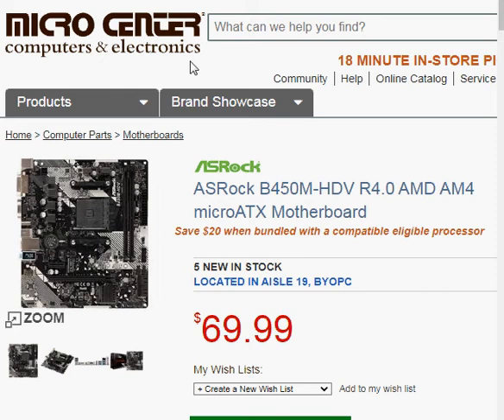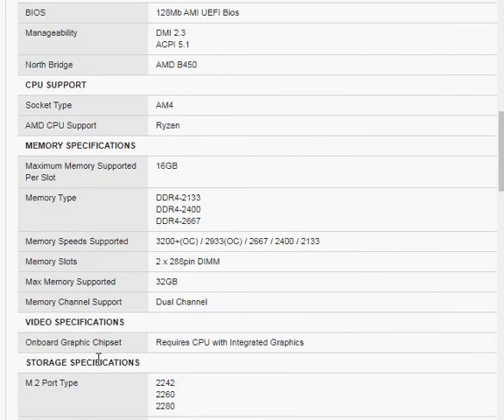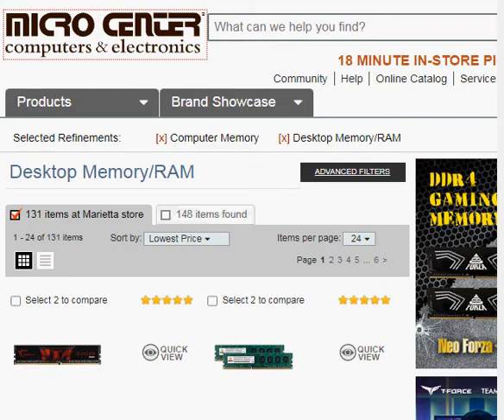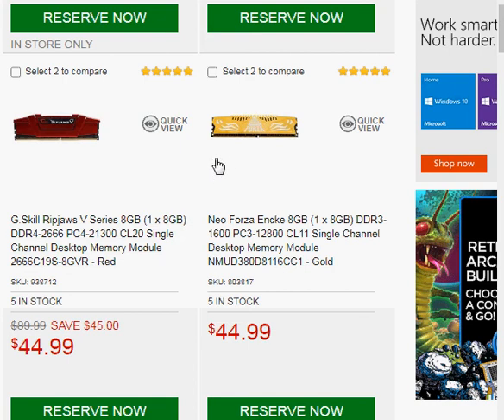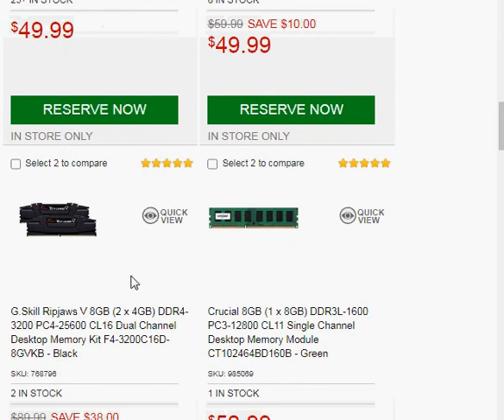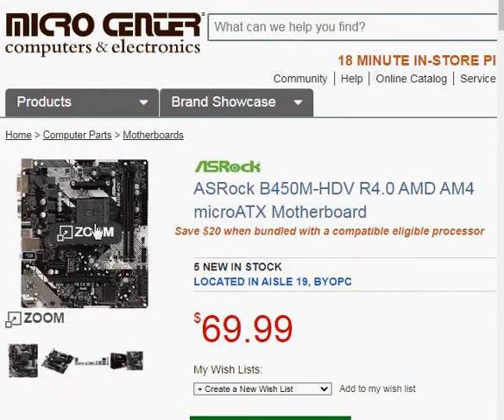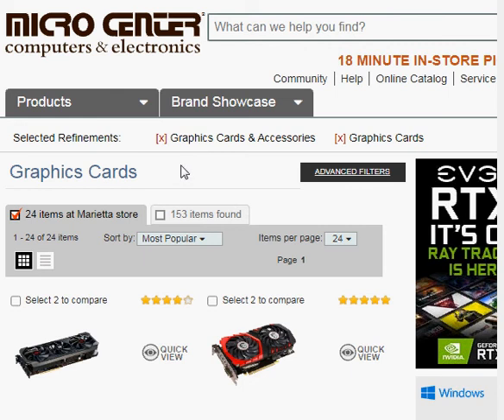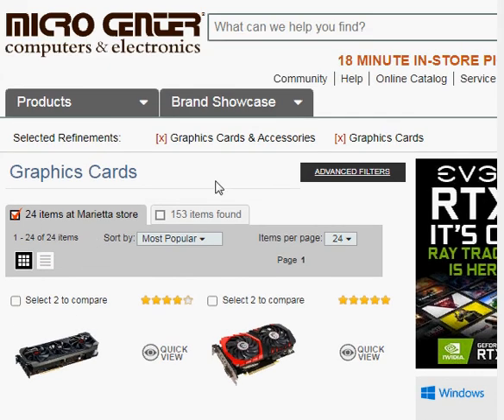PC Budget Build - 2 - New Memory Selecting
What to buy to build a budget miner or gaming PC.  I used the Microcenter website for info.  This time we look at the new memory to select.